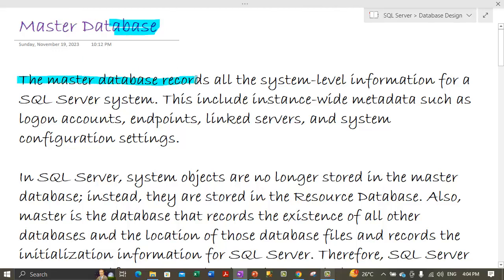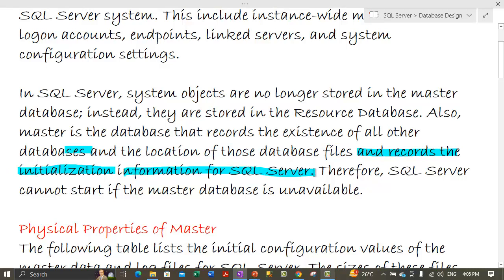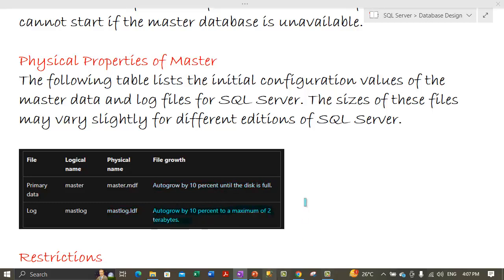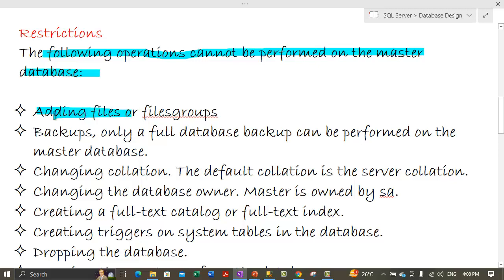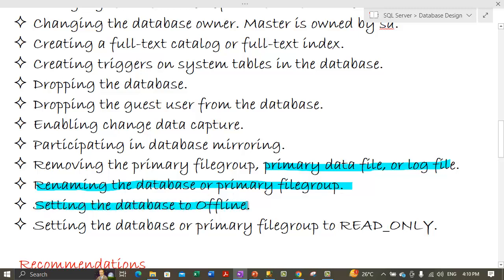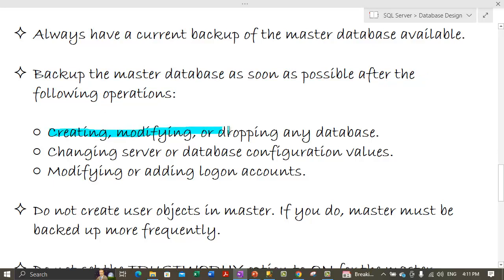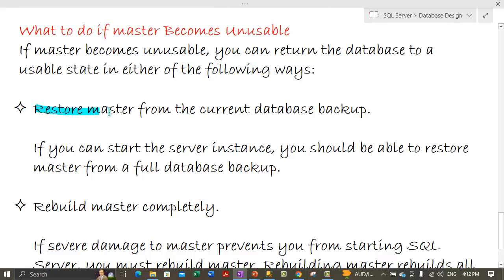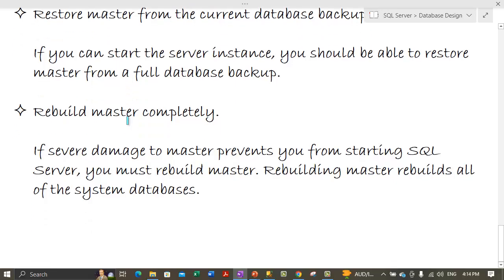Master Database (Theory) | SQL Server | Database Design | SQL Talks by VINEET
This video discusses about Overview of Master Database, Physical Files Properties of Master Database, Restrictions on Master Database, Recommendations for Master Database

What to do if Master Database becomes unusable